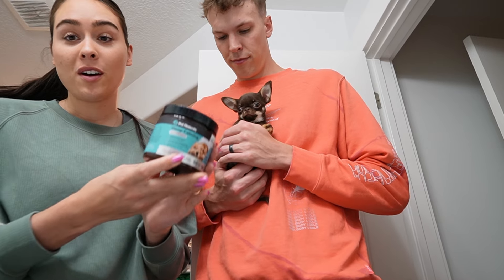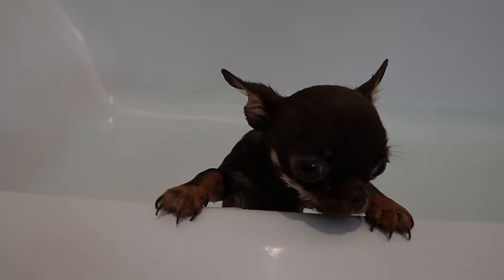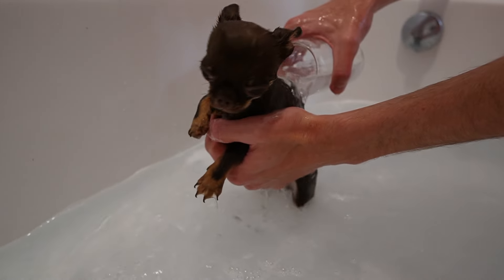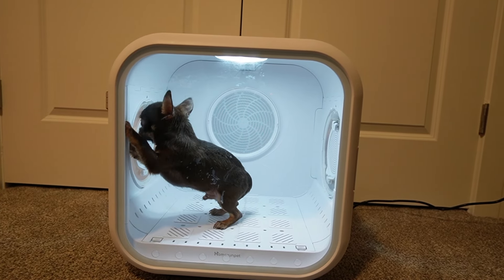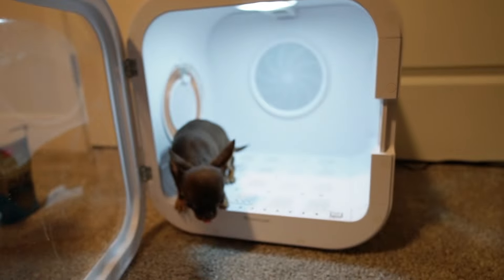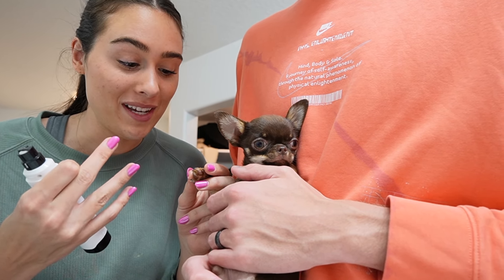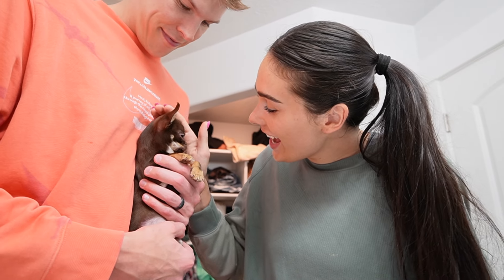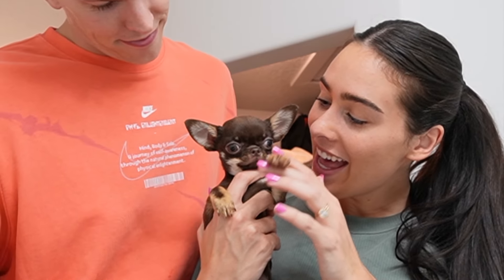BATH TIME WITH REMI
Baby Remi did so well with bath time + trimming his nails!!  ❤️

Shot on the @Sony ZV-E10

FOLLOW US-

~Amazon Storefront